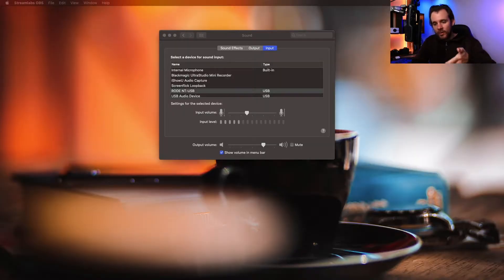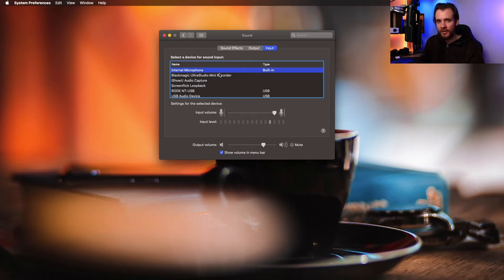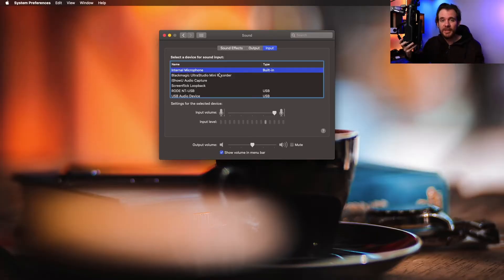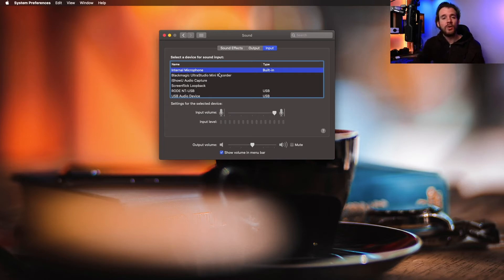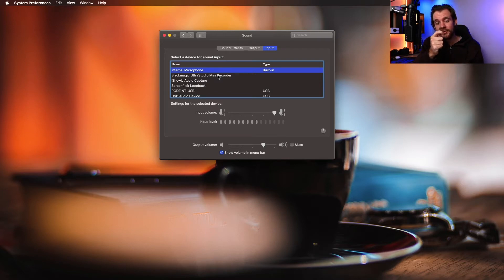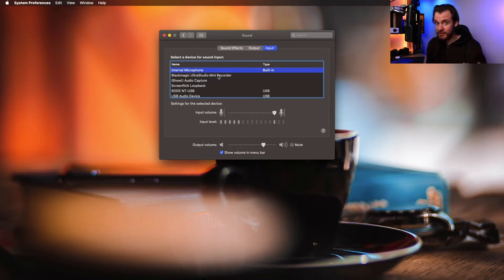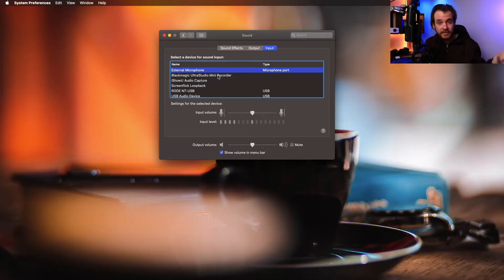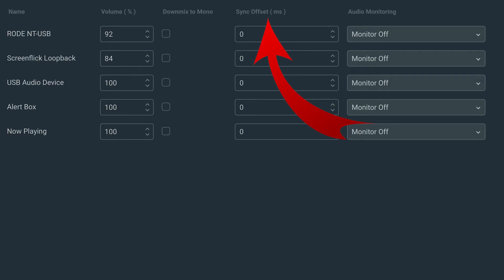Mac External Microphone not working?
After hours of searching and piecing together drips and drabs of information on how to fix the external microphone connection issues on a Mac I manage to fix mine. Then I decided to make a al inclusive video about how and why the Mac connects external audio.

This is how you fix the Mac external microphone problem. In short you can't but there is a work around.

My channel

TubeBuddy for all your Youtube Help get ranked quiker.